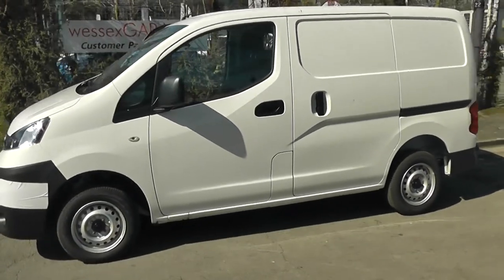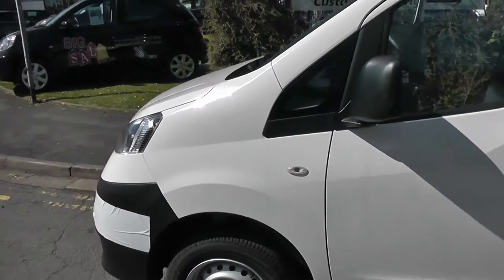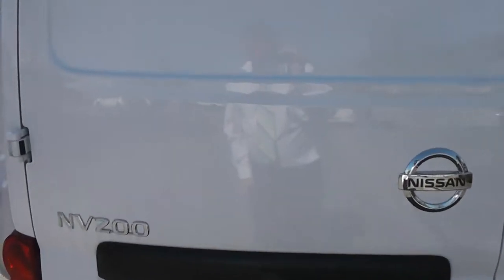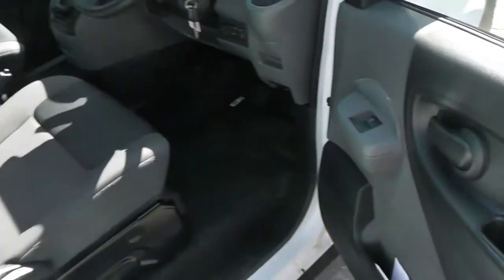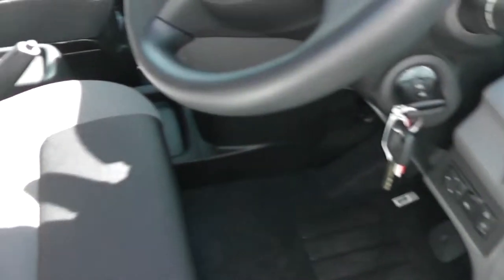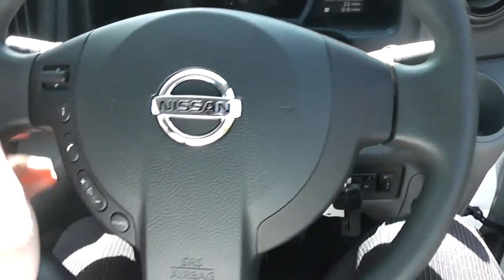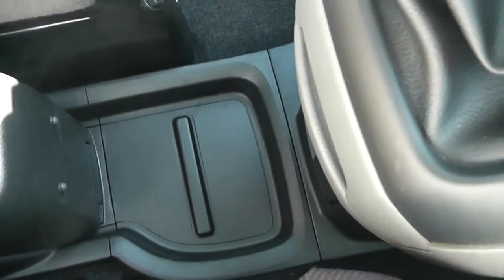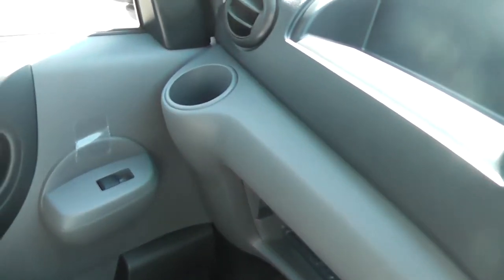WN13EVC PREREG NISSAN NV200 SE in ALABASTER WHITE at Wessex Garages, Pennywell Rd, Bristol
WN13EVC PRE-REG NISSAN NV200 SE, 1.5dCi, 5 Speed Manual in Alabaster White at Wessex Garages, Pennywell Road, Bristol